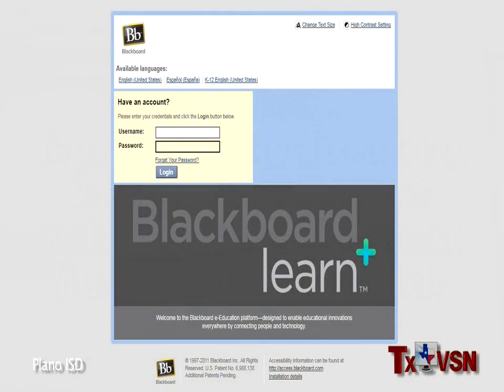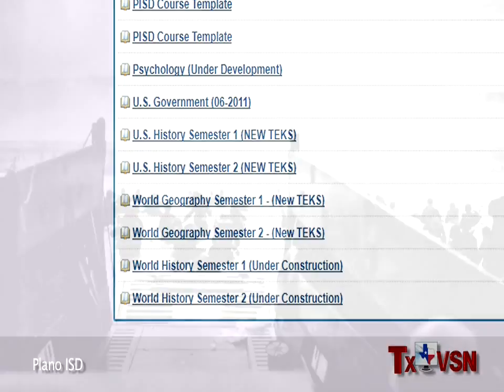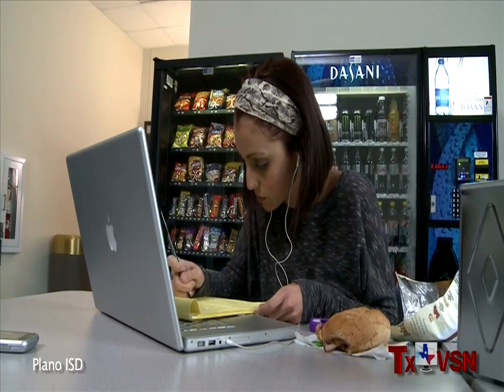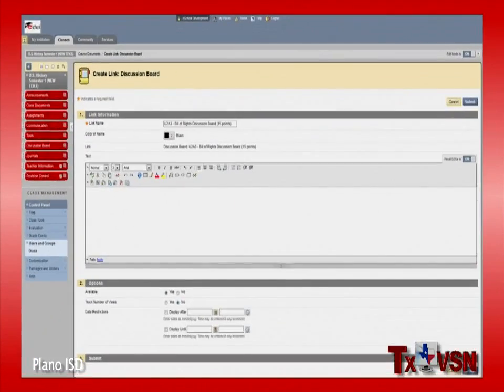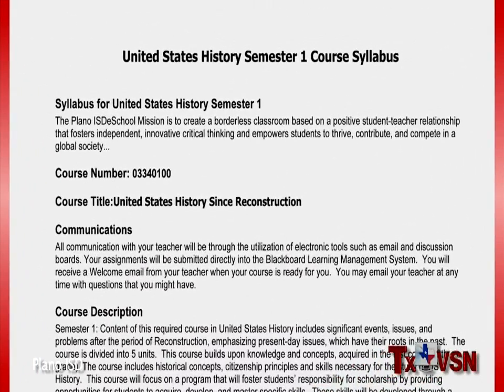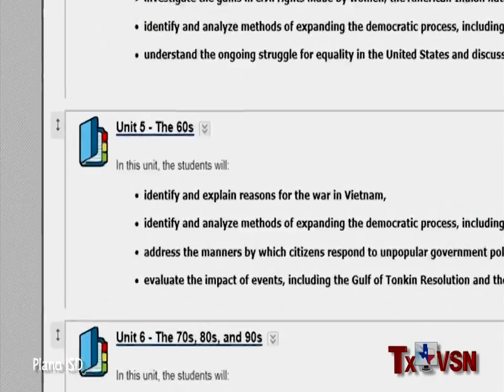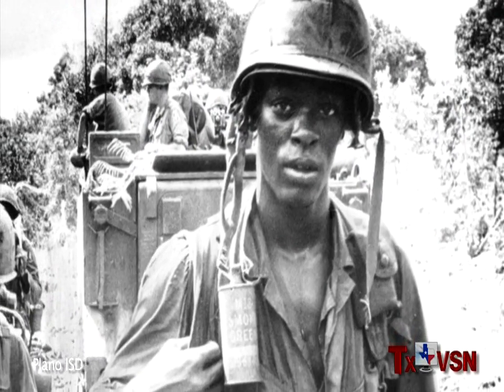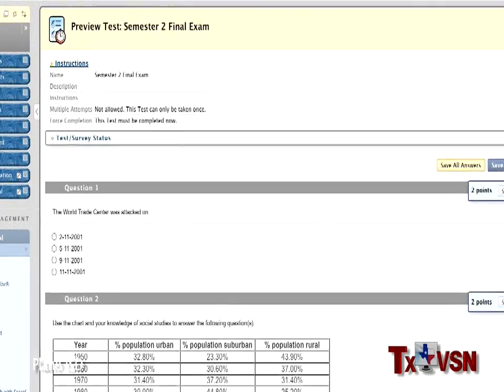TXVSN Region 10 Course Demos Plano ISD